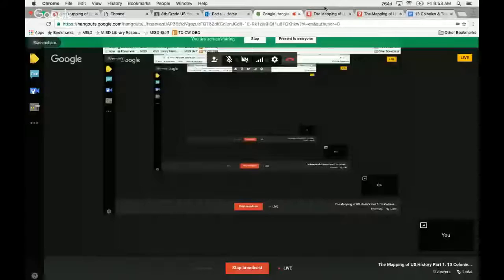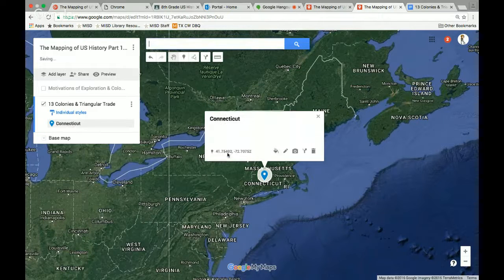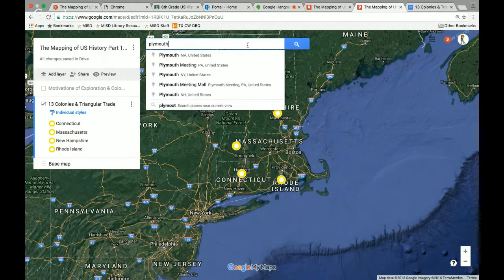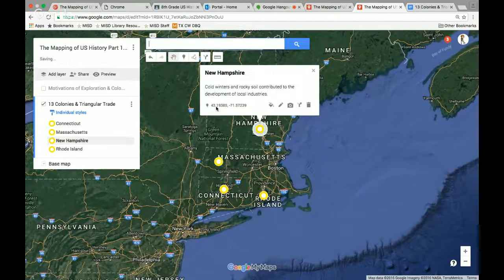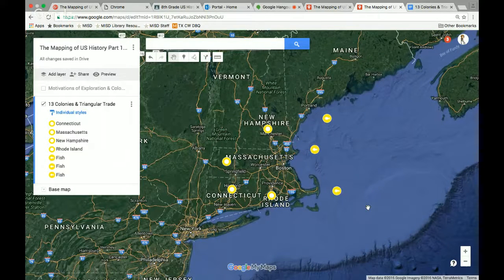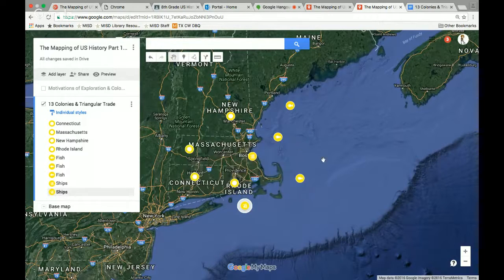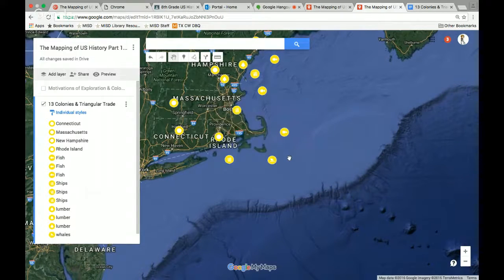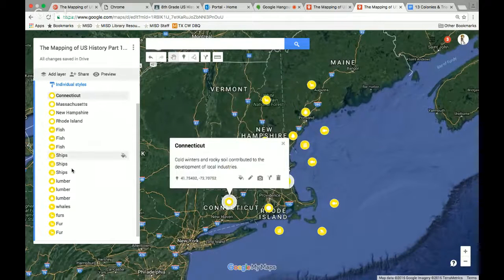The Mapping of US History Part 1: 13 Colonies - New England Colonies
This is the first of 4 mini lessons that will give step by step instructions to your kids on identifying the New England Colonies. Then, we will map the industries that developed in that region.